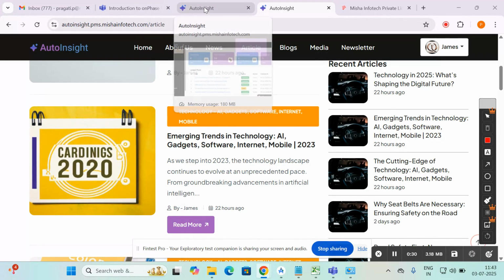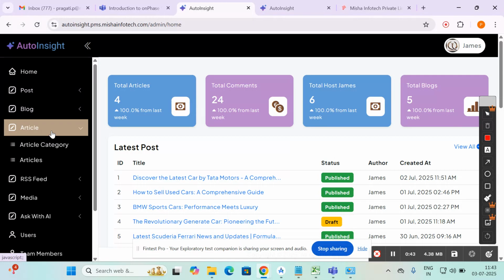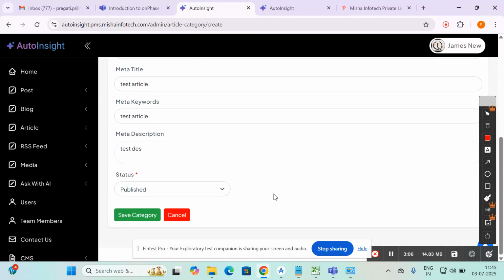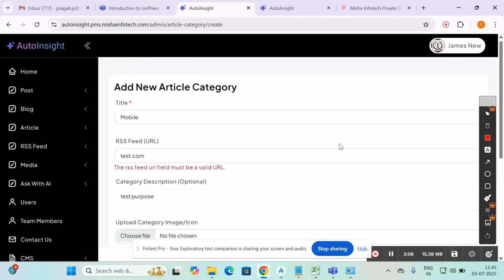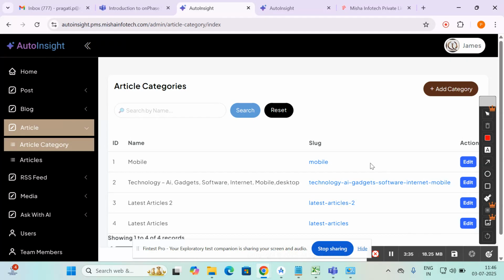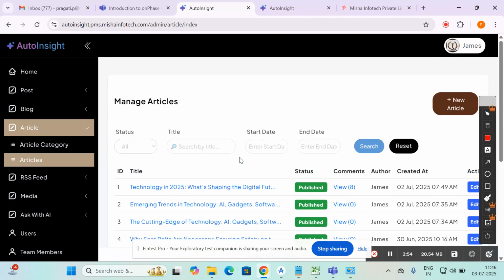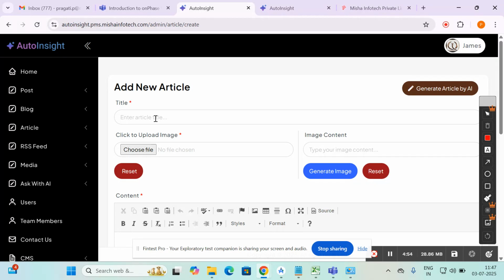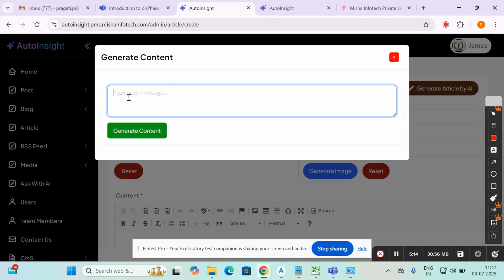AutoInsight Article Demo 📝 | How to Create & Manage Articles Smartly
In this video, we demonstrate how the Article Module works inside AutoInsight.

You’ll learn how to:

✅ Create a new article step-by-step
✅ Edit and update content easily
✅ Manage categories and tags
✅ Control publishing status
✅ Optimize articles for better workflow
✅ Track performance from the dashboard

This demo gives you a practical walkthrough so you can confidently manage content inside AutoInsight without confusion.

Whether you're managing blogs, CMS platforms, or business content systems — this tutorial will help you streamline your article workflow efficiently.

📌 Watch the full AutoInsight Tutorial playlist to master all modules.

Smarter content management starts here 🚀